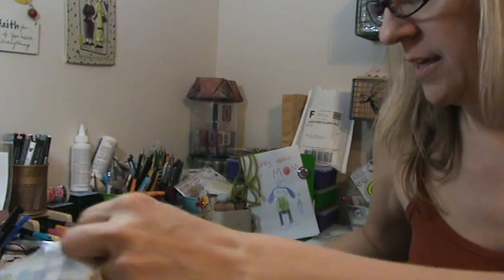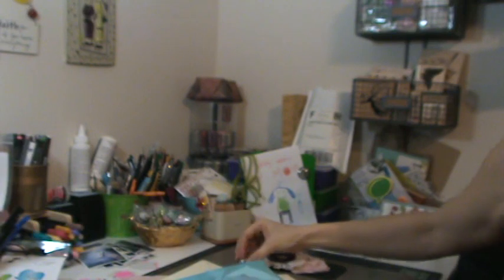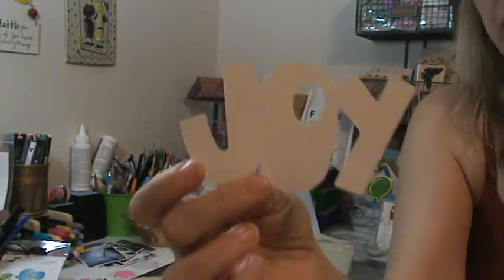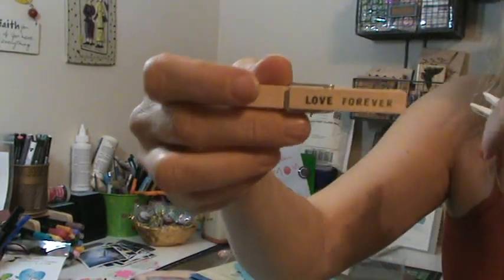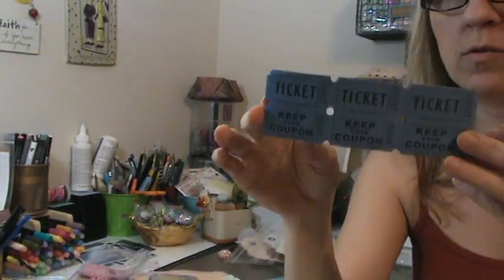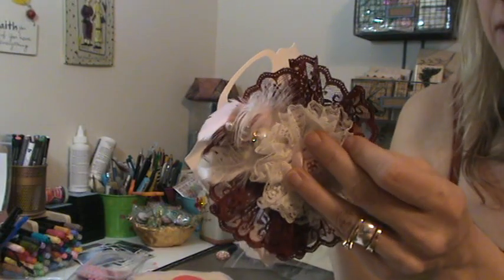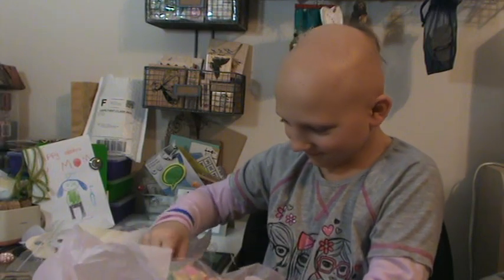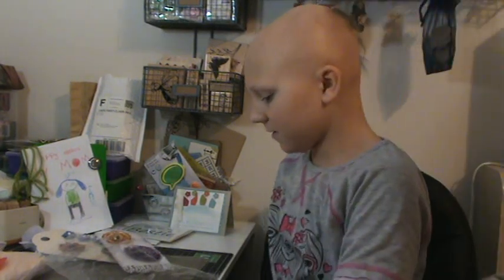RAK from Myra Thanks so much!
I had so much fun with our flower swap!  I just finished your last flower and will be shipping you package out to you Wednesday/Thursday this week :-)  Thanks again for all the goodies!